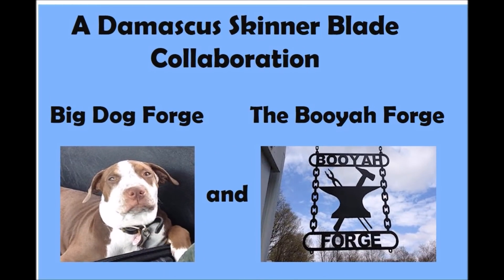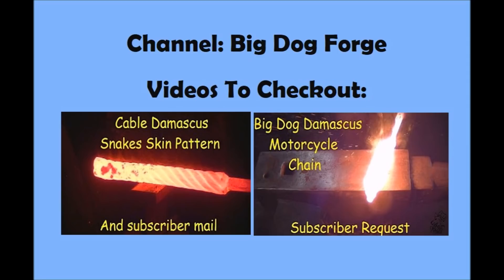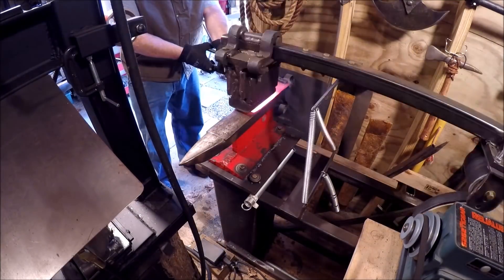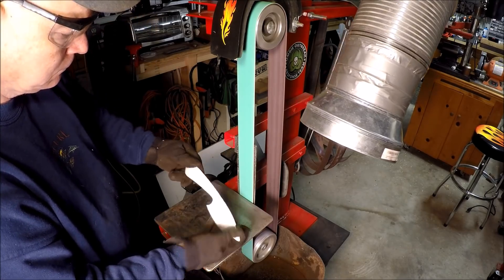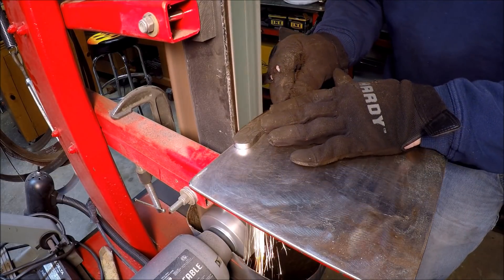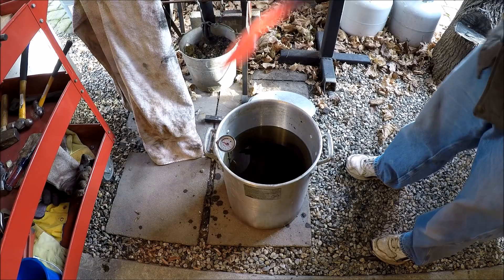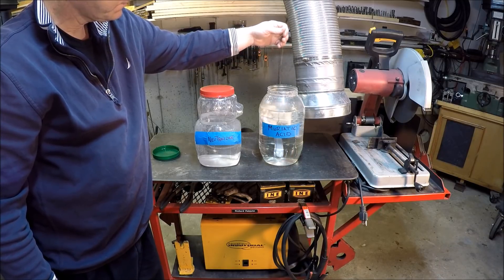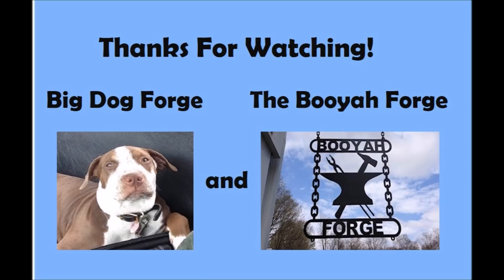Making A Knife With Big Dog Forge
A collaboration with Tim from the Big Dog Forge Channel in the making of an awesome Damascus Skinner Knife.  Booyah!!